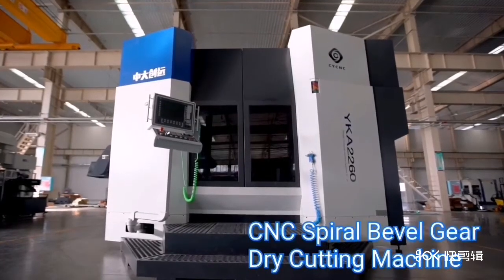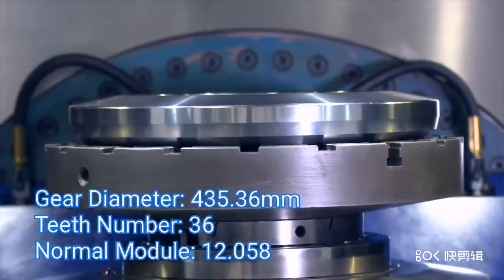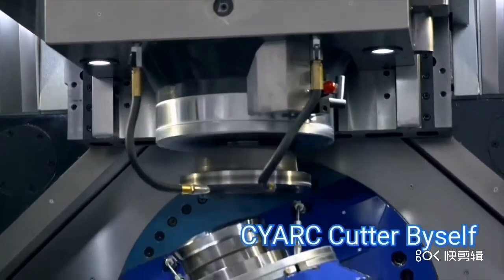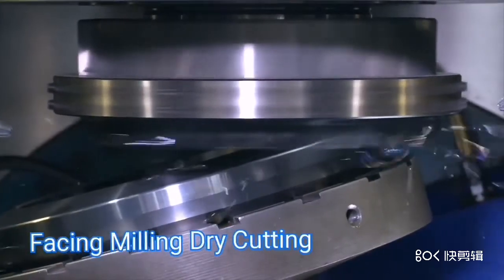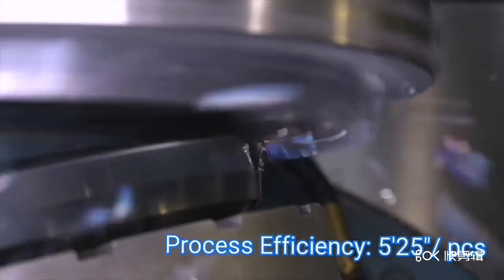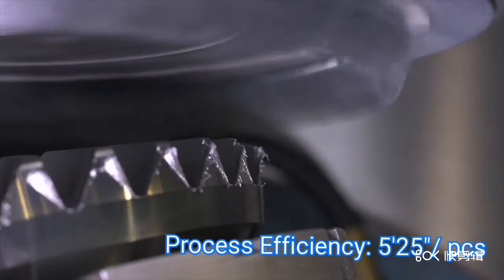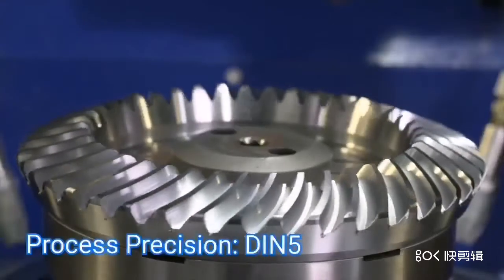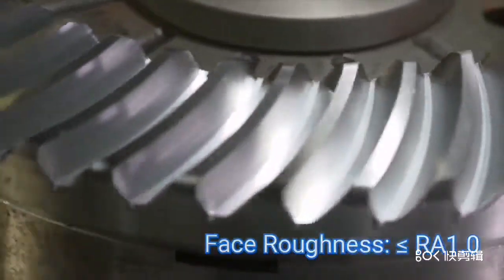Spiral bevel gear cutting machine YKA2260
YKA2260 is a six-axis full functional spiral bevel gear machine for dry cutting, which is designed for high-precision and high-efficiency cutting of spiral bevel gears and hypoid gears. Under normal processing conditions, the cutting precision reaches Level 5 and the face roughness reaches Ra1.6. This machine is a high-end processing equipment for spiral bevel gears to meet the requirements of high-end customers.